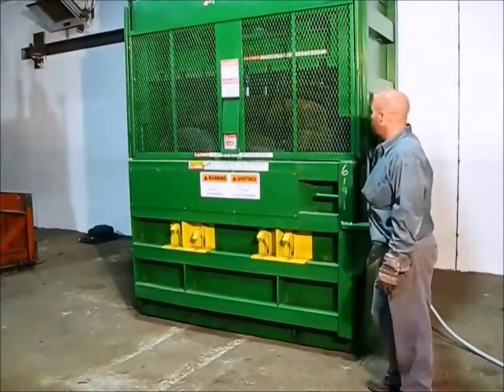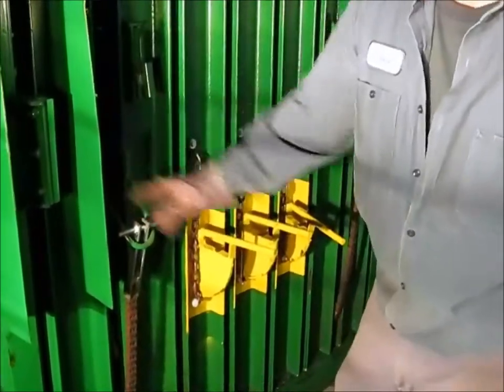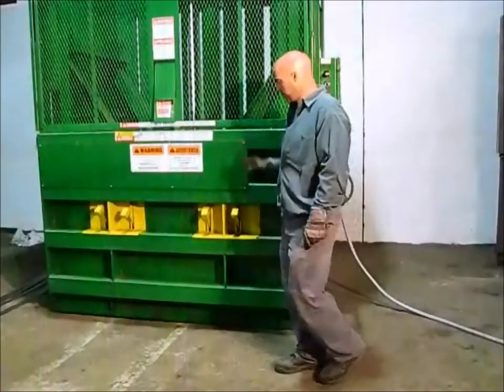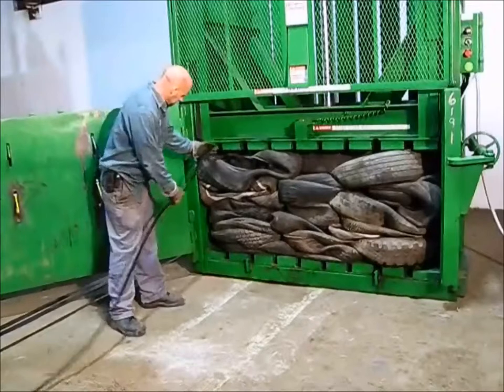REC Tire Baling machine used to bale 100 plus tires into one Bale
This is a Brand New REC7242 TB Tire Baler. In this photo. We baled 110+ mixed size tires to yield one bale that weighed more than 2250 lbs. Bale measuring approximately 72" x 40" x 44" and ready for transport and tire recycling.

Dimensional Data Performance Characteristics

Overall (Width x Depth x Height) 90" x 53" x 152" Cylinder Bore 7" x 4"

Feed Height 26" Rod Stroke 48"

Baler Chamber (Depth x Height) 42" x 44" Motor 20 hp

Load Opening (Width x Height) 72" x 26"

Bale Width 72" Control Voltage 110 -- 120 VAC

Bale Depth 42" Electrical Motor 3 Phase

Bale Height 48" 208 / 230 / 460

FOB Lansdale PA. Buyer can pick up in Lansdale PA or we can coordinate shipping (freight additional)

Tyre Tire Tyres Tires

 Recycling Equipment Corporation
831 West Fifth Street, Lansdale, PA 19446